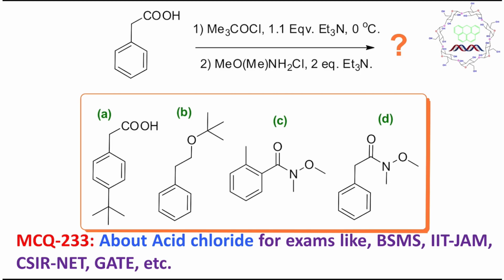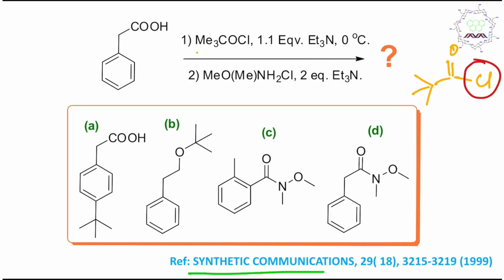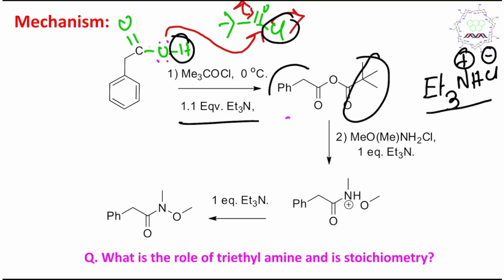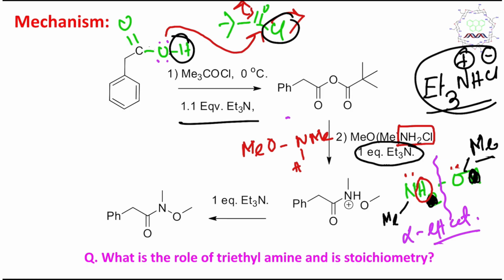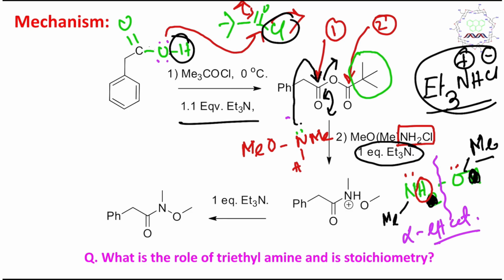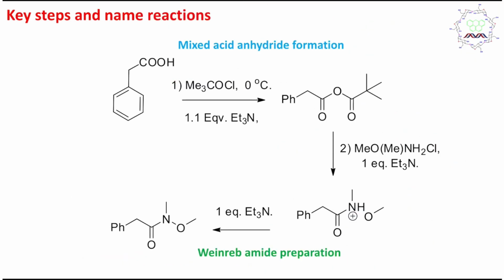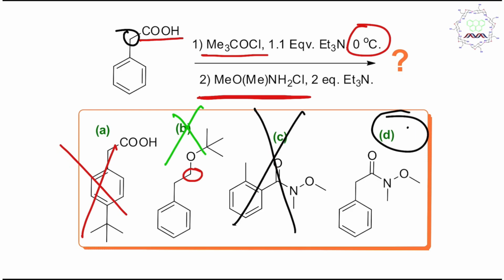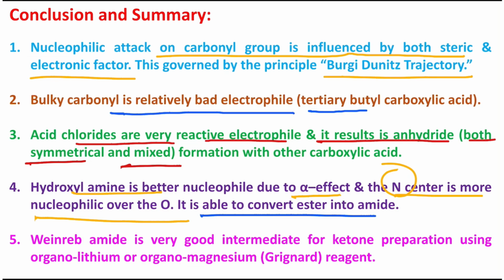MCQ-233: On Acid chloride & carboxylic acid by Dr. Tanmoy Biswas (Chemistry The Mystery of Molecule)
For "Oxime formation and pH of medium with reaction mechanism and use in Beckmann Rearrangement." please click on the link "

For "MCQ-233: On Acid chloride & carboxylic acid by Dr. Tanmoy Biswas (Chemistry The Mystery of Molecule)" please click on the link "